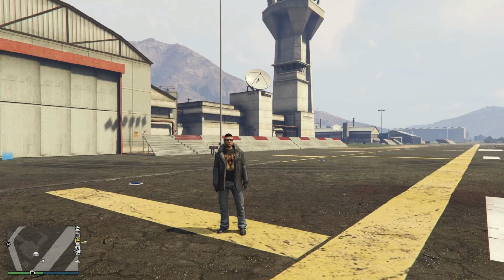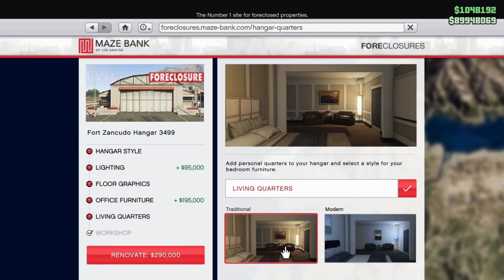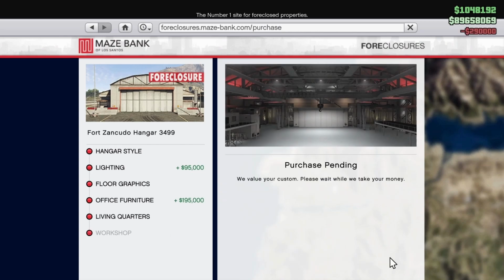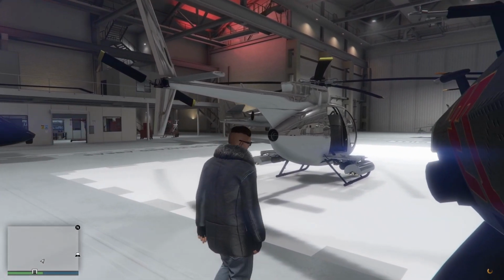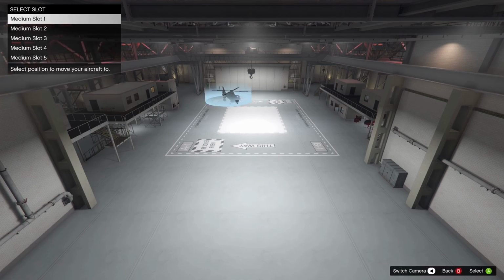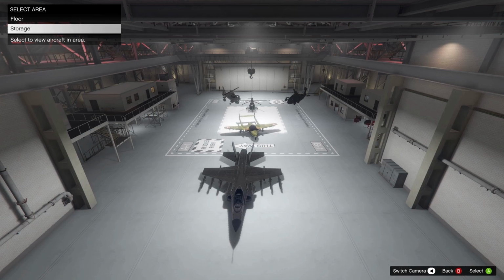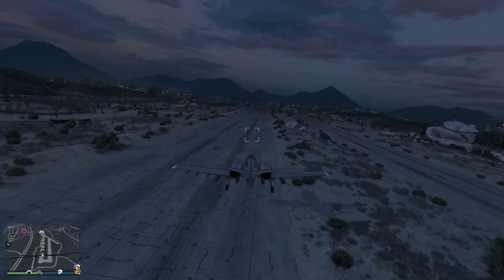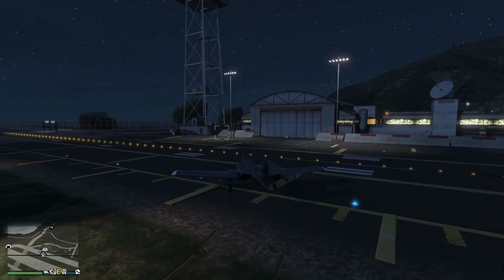All You Need To Know About The Hangar GTA 5 Online .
All You Need To Know About The Hangar GTA 5 Online how to store find or organise your hangar

00:00 intro
00:12 Hangar Locations
00:30 Buying a Hangar
01:09 Renovating Hangar
02:31 Buying Vehicles
02:53 Vehicle Upgrades
04:00 Organising Vehicles
07:00 Returning Vehicle to hangar
08:20 Destroyed Vehicles
09:08 Storing in Hangar
09:22 Invite to Hangar
09:34 Spawn in Hangar
10:03 Outro